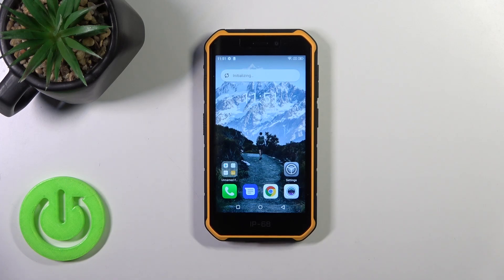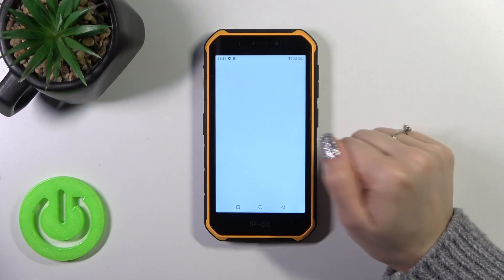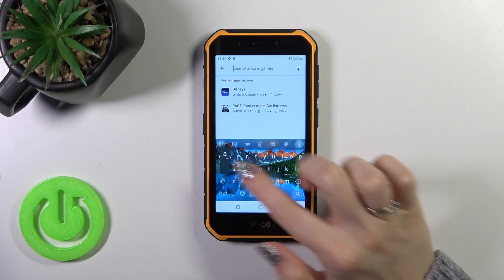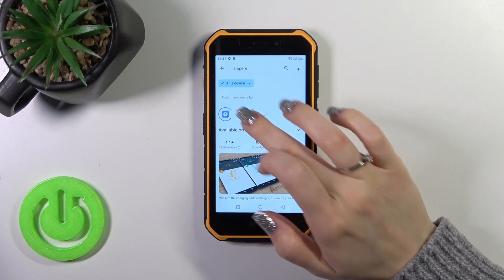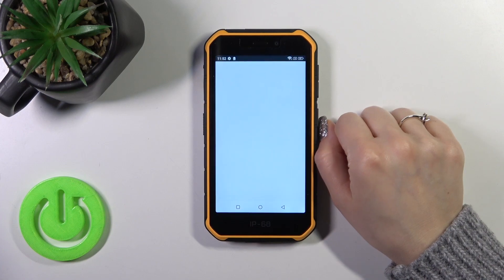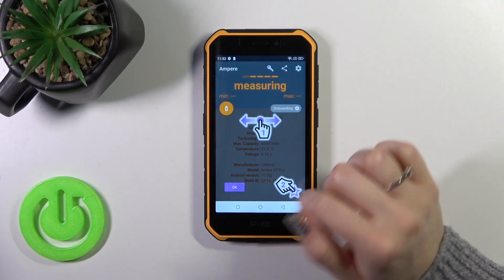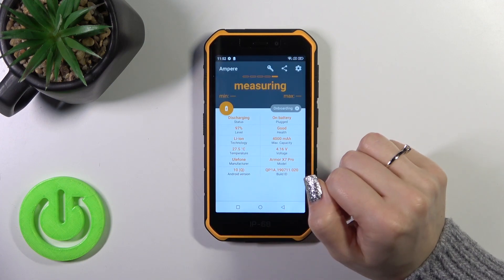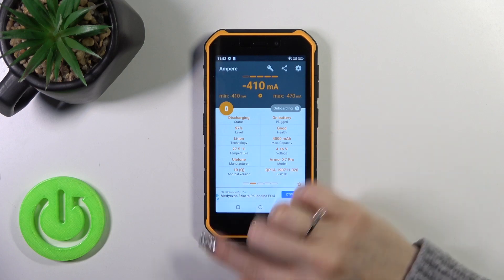How to Check Battery Temperature With Ampere App In Ulefone Armor X7 Pro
Ensure optimal battery health on your Ulefone Armor X7 Pro by learning how to check the battery temperature using the Ampere App. In this tutorial, explore the steps to monitor and stay informed about your device's battery temperature. Unlock the simplicity of using the Ampere App on Ulefone Armor X7 Pro for a proactive approach to battery management.

How to check the battery temperature on Ulefone Armor X7 Pro using the Ampere App?
Where can users find options to monitor the battery temperature with the Ampere App?
Is checking battery temperature with the Ampere App an easy process for users on Ulefone Armor X7 Pro?
What confirms the successful retrieval of battery temperature information?
How quickly can users access and monitor battery temperature using the Ampere App on Ulefone Armor X7 Pro?